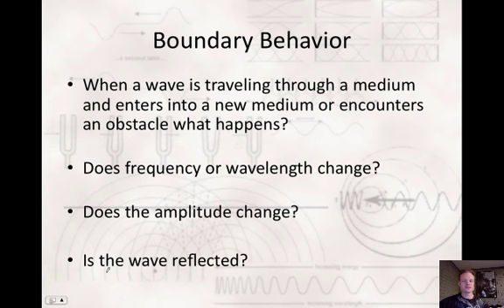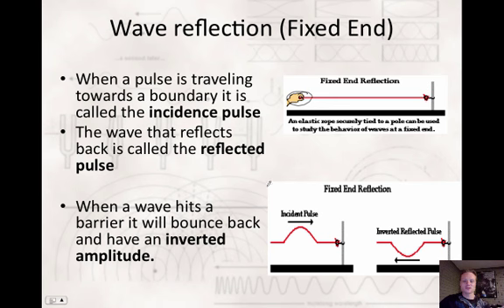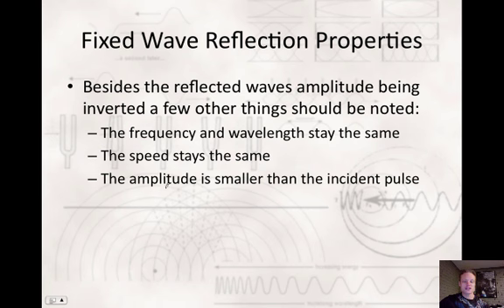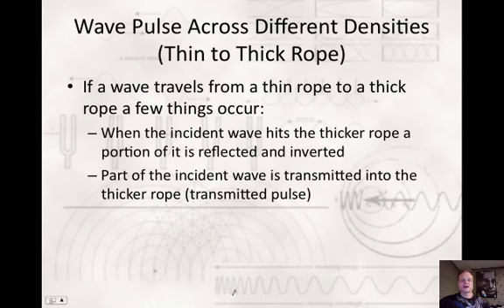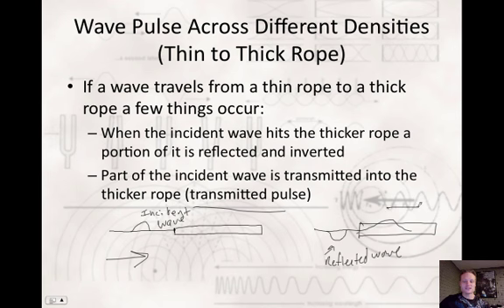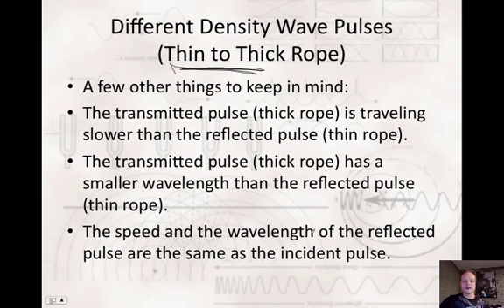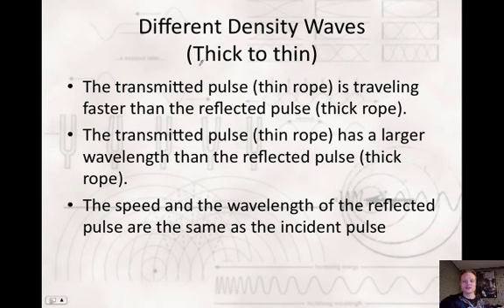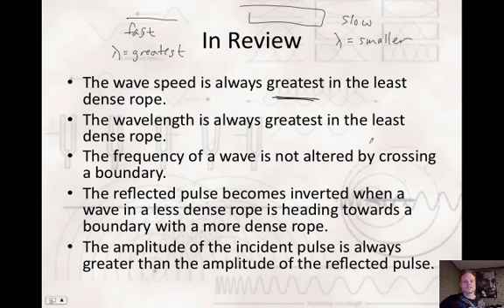Ch 14 Lesson 5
Table of Contents:

00:24 - Boundary Behavior
01:03 - Wave reflection (Fixed End)
02:16 - Fixed Wave Reflection Properties
03:02 - Free End Reflection
03:39 - Wave Pulse Across Different Densities(Thin to Thick Rope)
04:55 - Different Density Wave Pulses(Thin to Thick Rope)
05:55 - Different Density Wave Pulses(Thick to Thin)
06:28 - Different Density Waves(Thick to thin)
07:05 - In Review